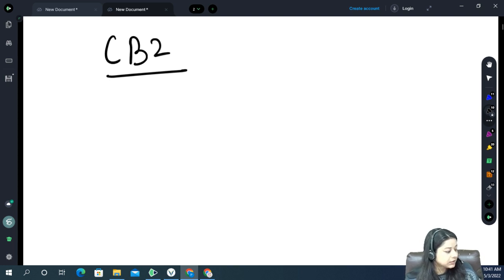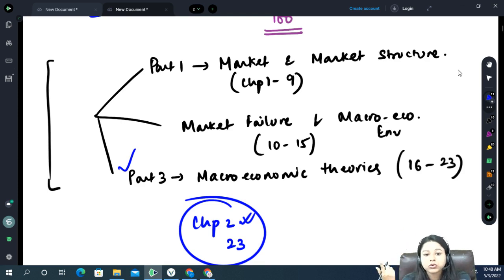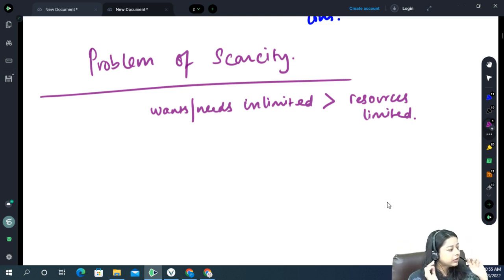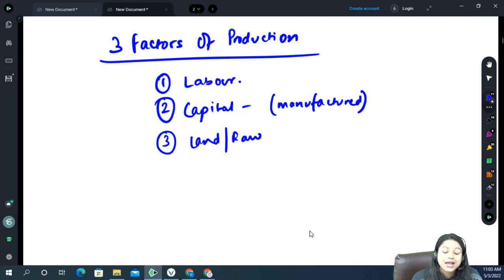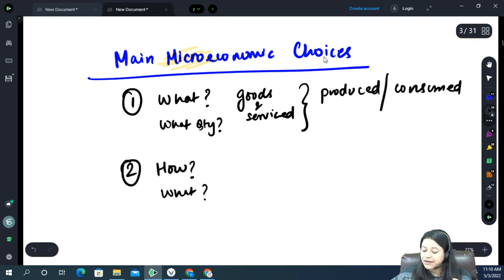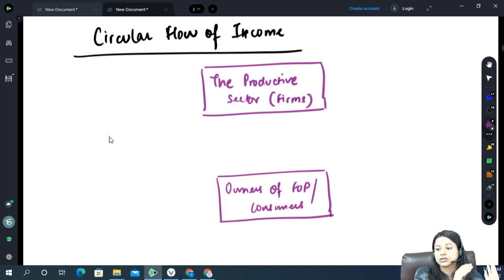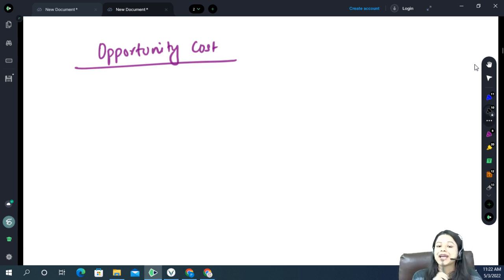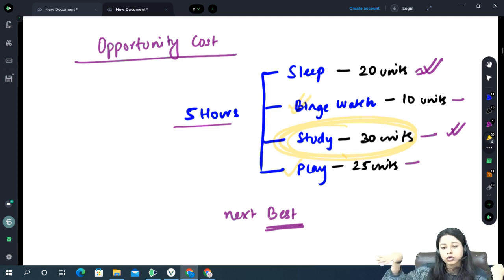CB2: Business Economics | Chapter 1 Class 1 | By Shivangee Agarwal | IFoA | IAI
This video is an introductory class for the CB2 Economics course. The instructor explains the course structure, study materials, and exam format. The class covers basic economic concepts, including scarcity, factors of production, economic efficiency, and different types of economies. Key topics like opportunity cost and the circular flow of income are also discussed. The instructor emphasizes the importance of practicing MCQs and constructing answers effectively. Students are encouraged to review the provided compiler and participate actively in the course.

Timestamps:
0:00 : Introduction
01:39: Solve the questions MCQs
02:08 : CB2 Syllabus
03:12 : Exam Structure The exam has MCQs, short answers, and long questions. No negative marking.
04:22: 10 small questions and answers
05:56: Five Different Chapters
06:32: Three Parts of Paper
06:35: Part One Market and Market Structure
07:40: Part Two Market Failure and Macroeconomic Environment
08:41: Part Three Macroeconomic theories
13:19: Chapter 1 Introduction Basic Economic concepts
15:52: Problem of Scarcity
18:21: Economic Efficiency
23:21: Factors of Production Three main factors: labor, capital, and land.
28:50: Microeconomic Choices
33:33: Economic Systems Types of economies: command, free, and mixed economies.
36:40: Circular Flow of Income
43:25: Opportunity Cost: Explanation with examples of opportunity cost in decision-making.